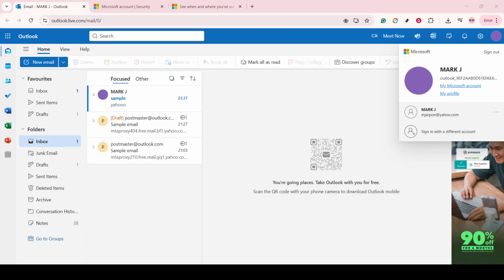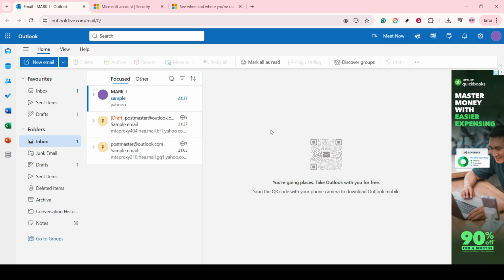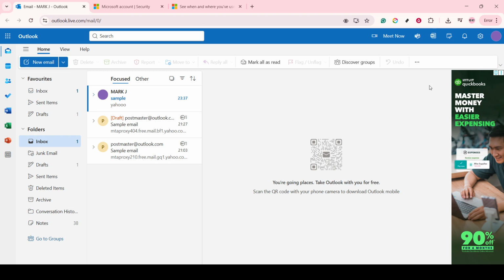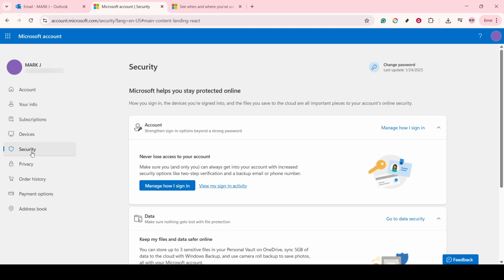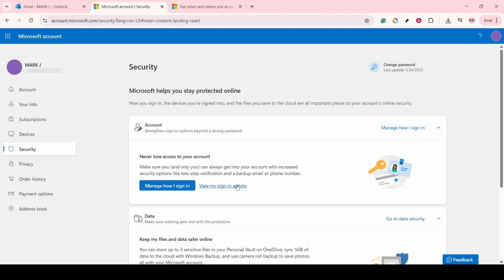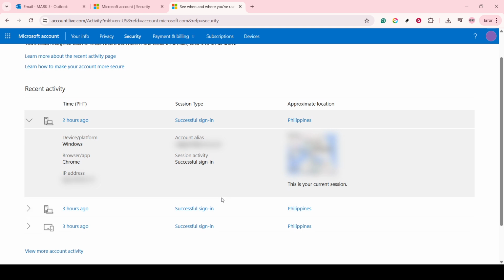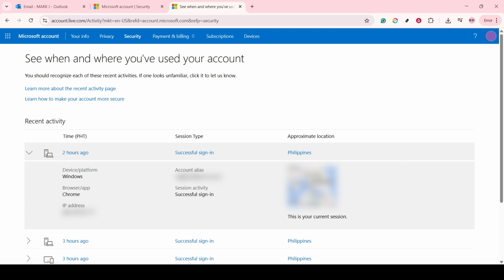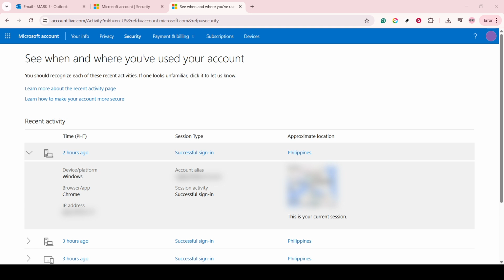How to Check Hotmail Login History [2025 Easy Guide]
In today's video we cover how to check hotmail login activity, how to check hotmail sign in activity, how to check if your phone is hacked or not, how to back mail in outlook, how to backup mail in outlook, how to backup outlook email, how to backup outlook emails, how to recover windows 11 administrator password, how to see if your phone is hacked or not, how to use outlook on mac 2022, how to remove password in laptop, how to use outlook 2021, how to import outlook data